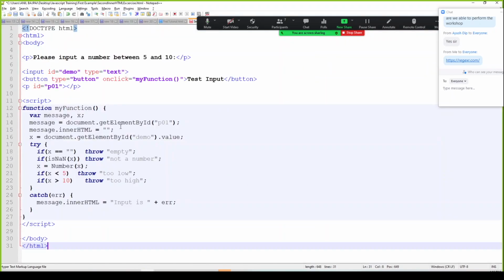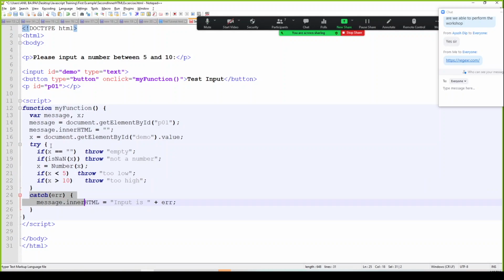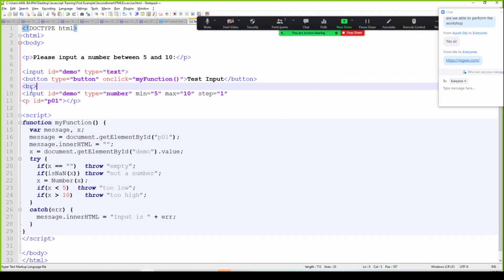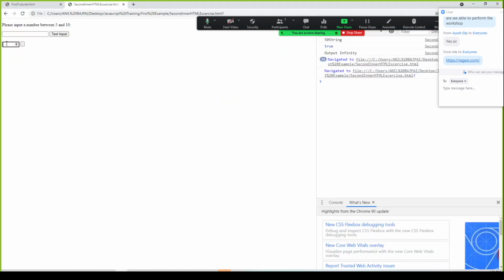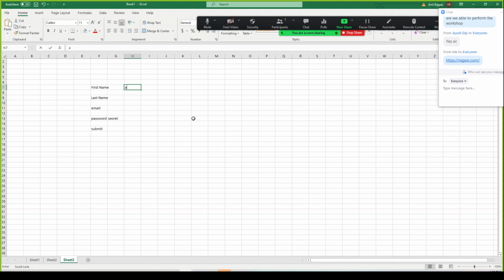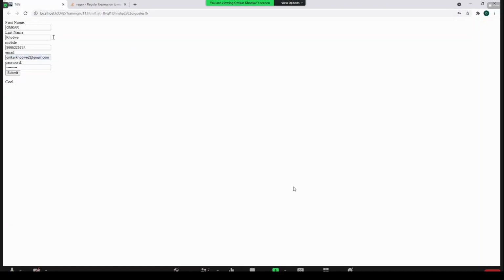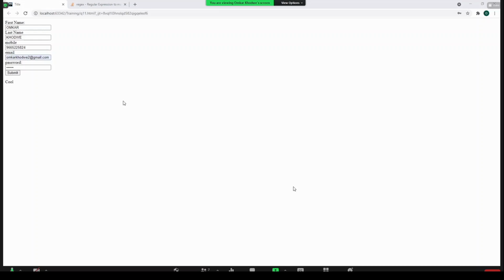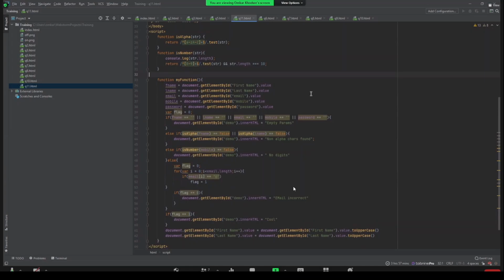#21 Errors Form Validation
1) Javascript Error form validation  tutorial

Gadgets
Mic Blue Yeti